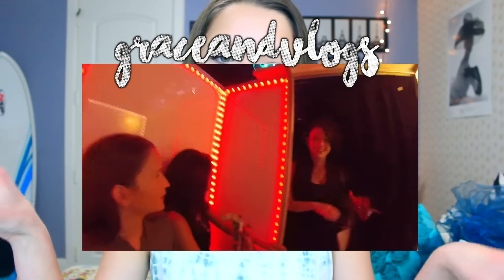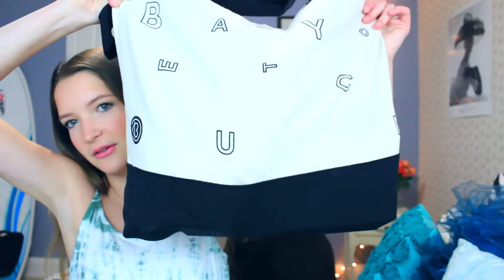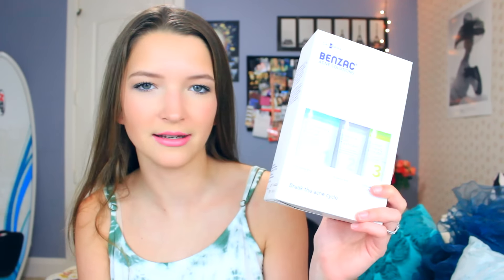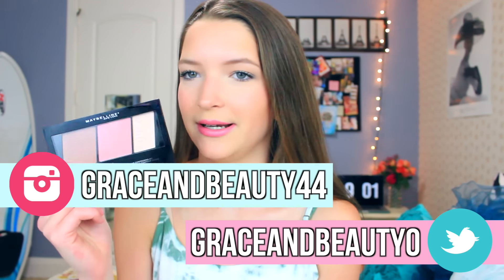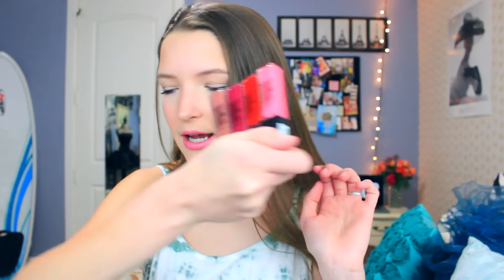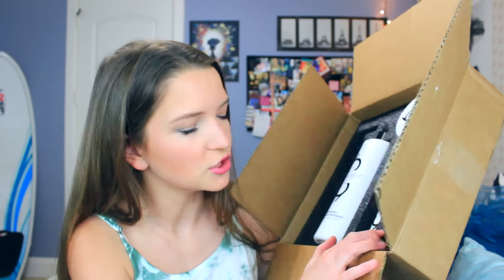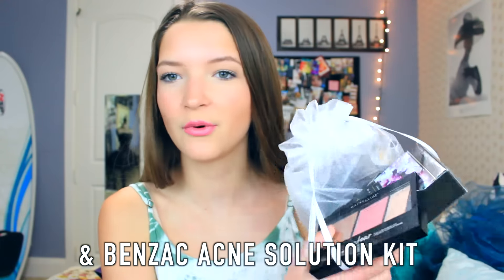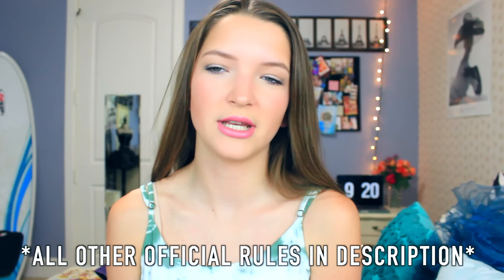BeautyCon Dallas Haul & GIVEAWAY! 2016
-BEAUTYCON HAUL 2016-

3. Comment your favorite beauty product!

*If you are under 18, get parent's permission*
**I will contact the winner via YouTube message, but if they don't respond within 48 hours I will choose a different winner**

Ring: James Avery

Comment any video requests!

What is my name? Grace!!

What editor do I use? Final Cut Pro X

What camera do I use? Canon Rebel T3i w/Standard Lens

Am I partnered with a network? Yes, StyleHaul!

{Jeremiah 29:11}